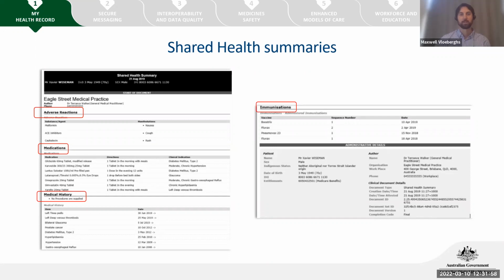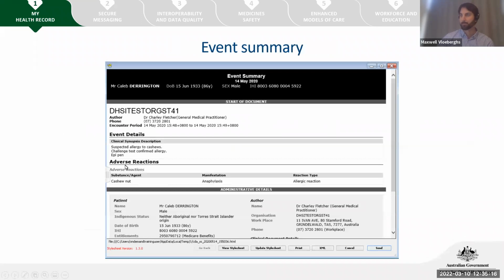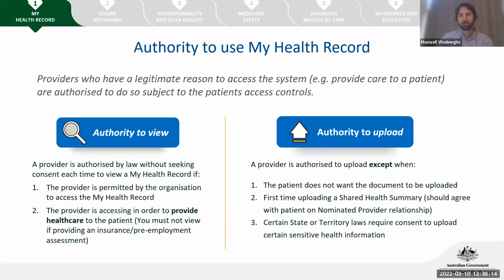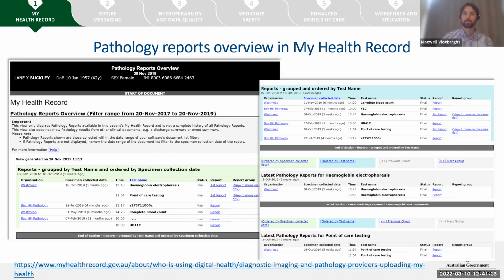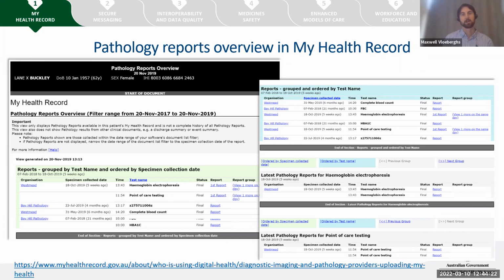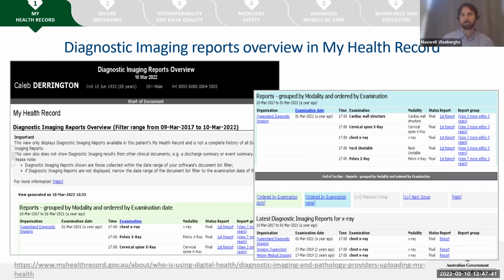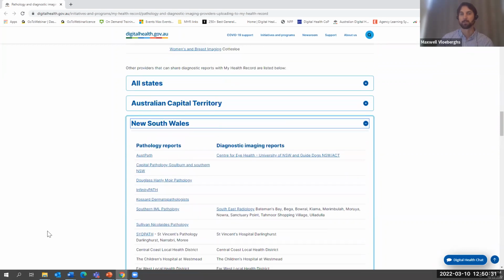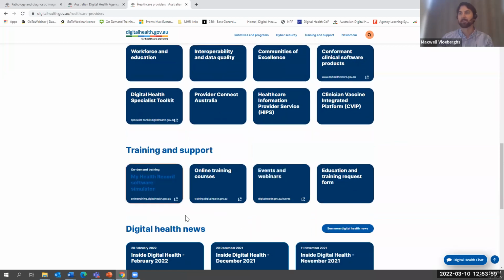Nurse DiGEST - Answering common questions in digital health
Join us for this session where Maxwell Vloeberghs from the Australia Digital Health Agency will answer many of the common questions nurses have, relating to using digital health technologies.